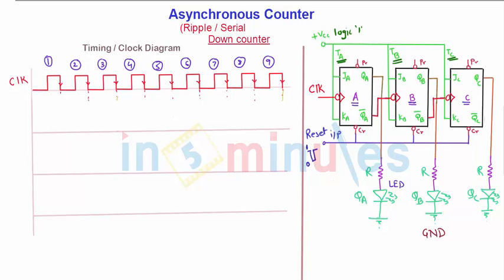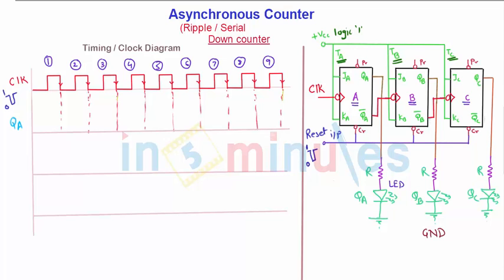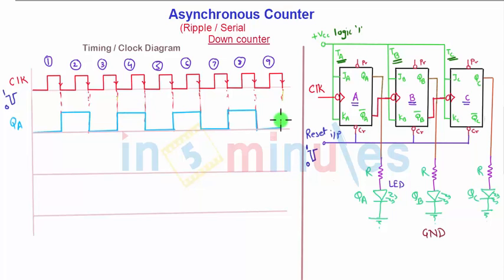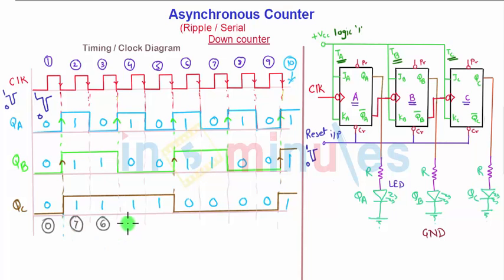Module3_Vid_37_Sequential Logic Circuits_Asynchronous down counter (Part 3)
Counting the sequence in up or down manner

Pre - Requisite -